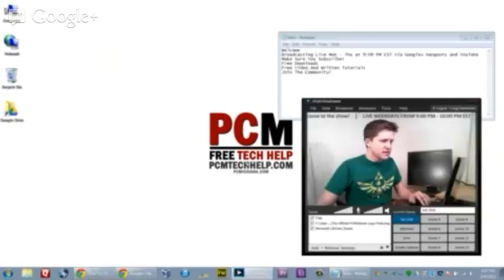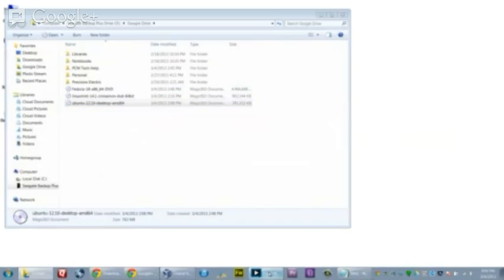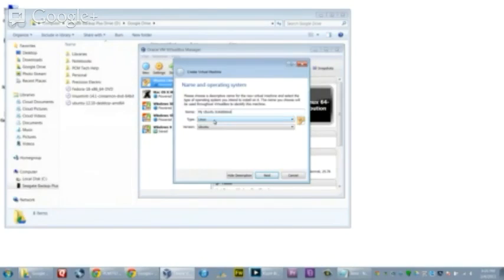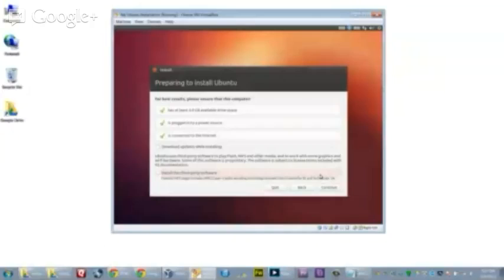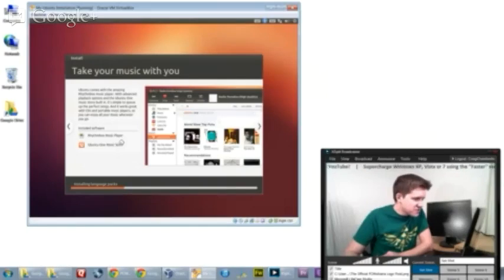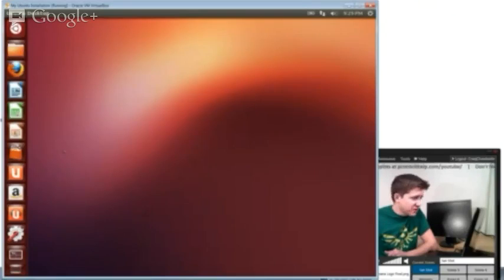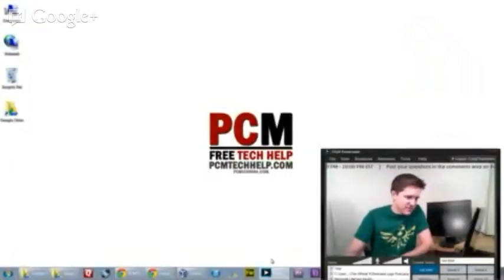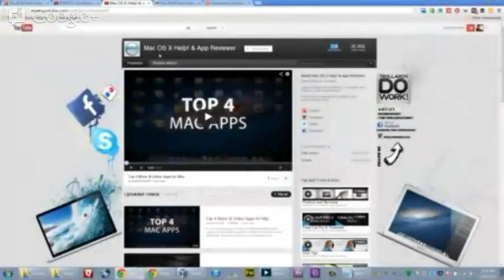PCMTTL! 26: Installing Linux Ubuntu LIVE! and LIVE Q&A!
Installing Ubuntu Linux LIVE! and LIVE Q&A!
Fast, free and incredibly easy to use, the Ubuntu operating system powers millions of desktop PCs, laptops and servers around the world. Ubuntu will work with your existing PC files, printers, cameras, music players and smartphones — and it comes with thousands of free apps.

Today's Video Covers:
- How To Install Linux on Windows
- Where To Download Ubuntu
- Creating A VirtualBox To Install Linux on Windows
- Installing Ubuntu Linux
- Ubuntu At A Glance

Collapse this post